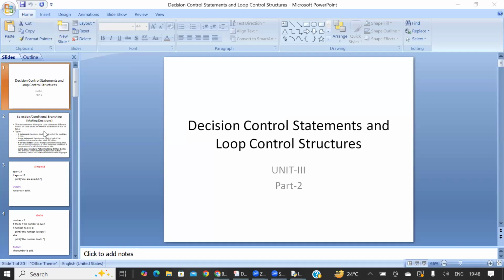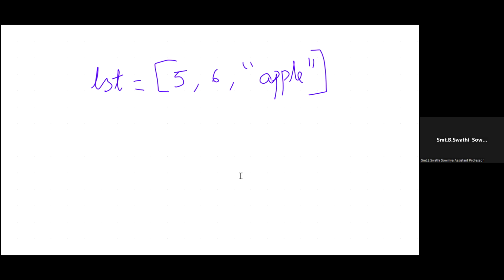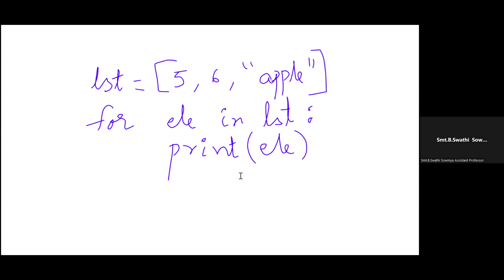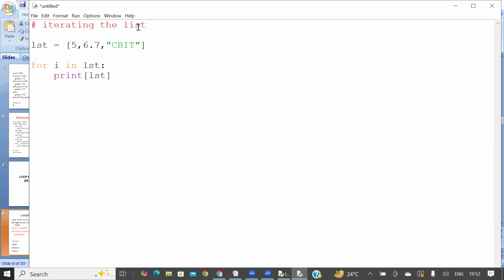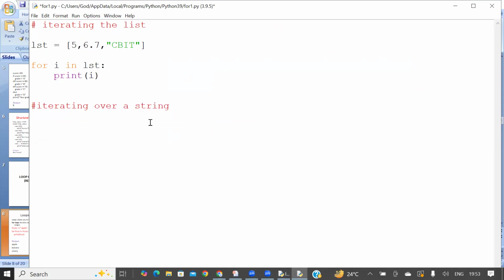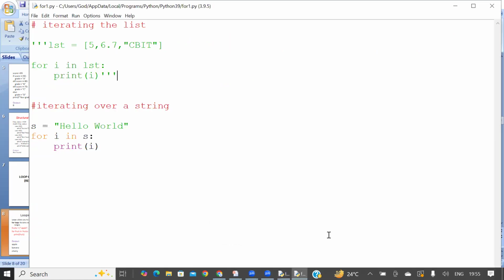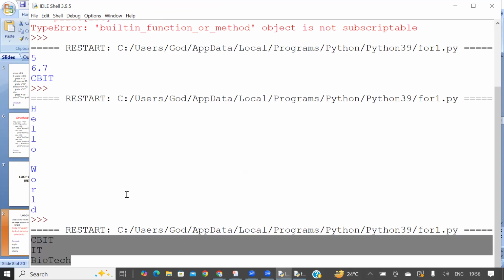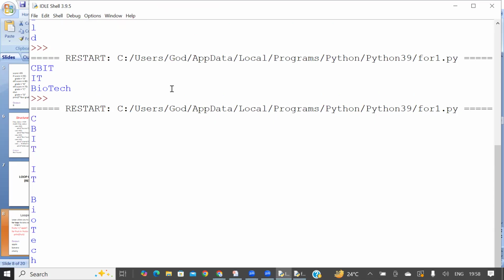Python "for" loop iteration in list and string